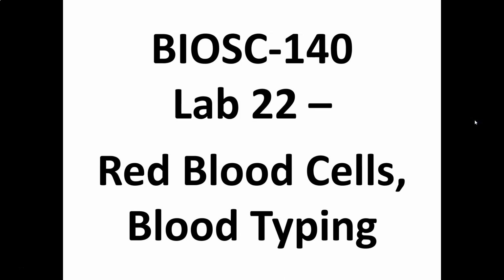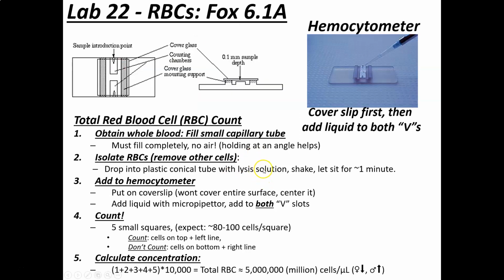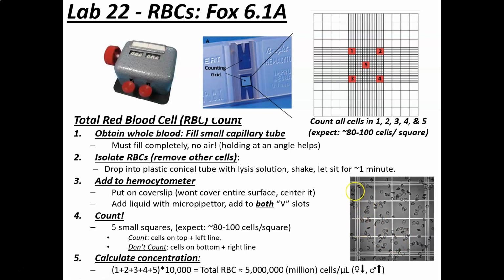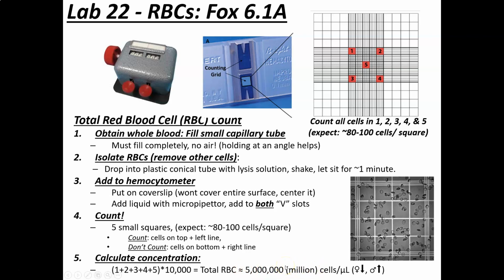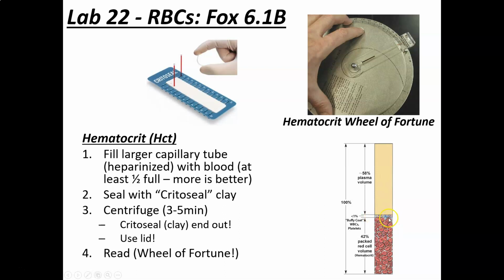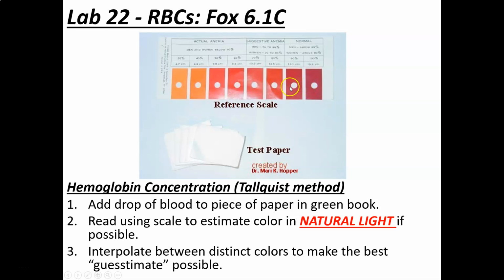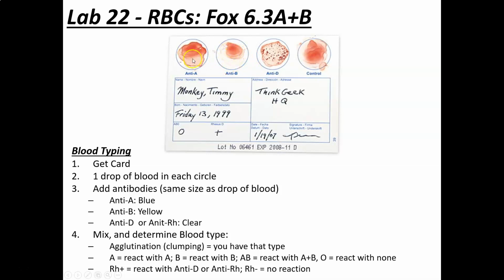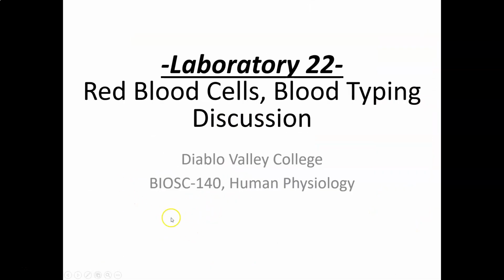Laboratory 22 Introduction